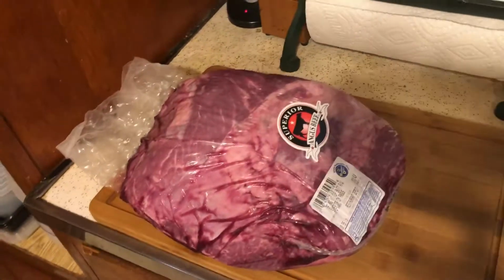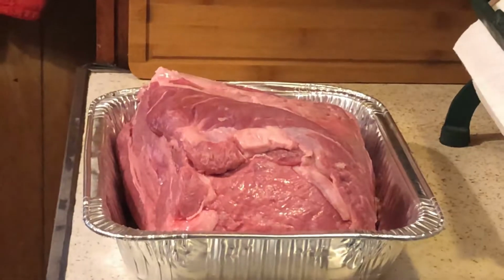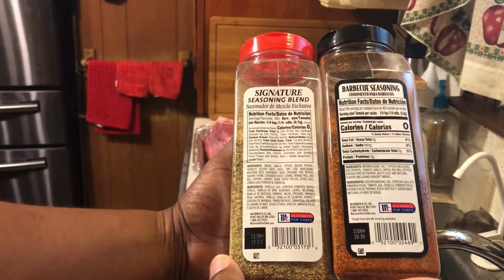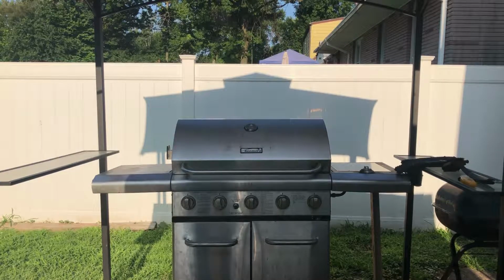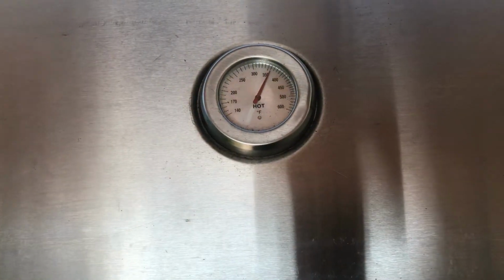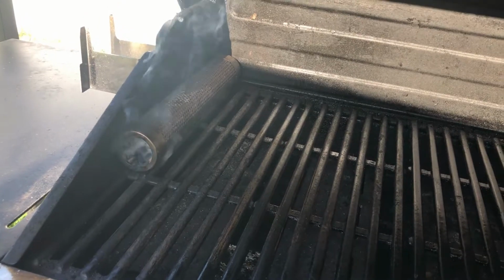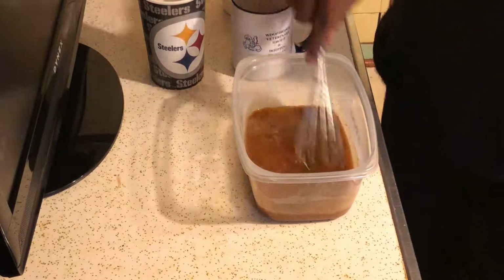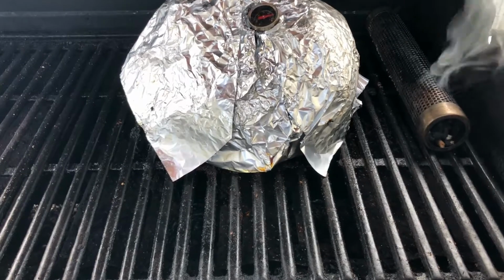Smoking a Beef Shoulder with Chef Paul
Smoking a beef shoulder on a gas grill. Its easier than you think. Took me about 11 hours but was worth every minute! please don't forget to visit my recipe blog...